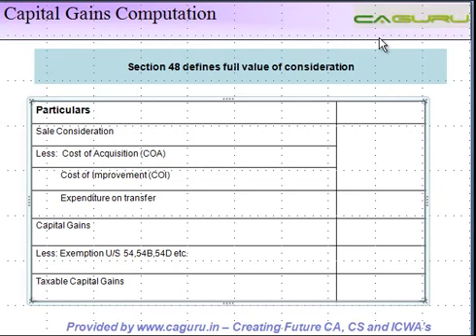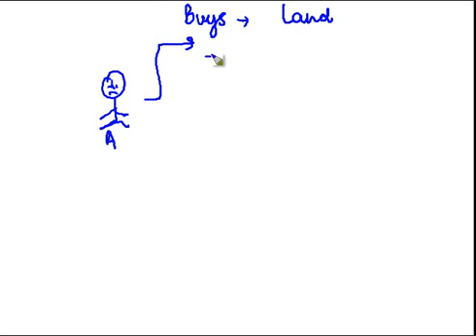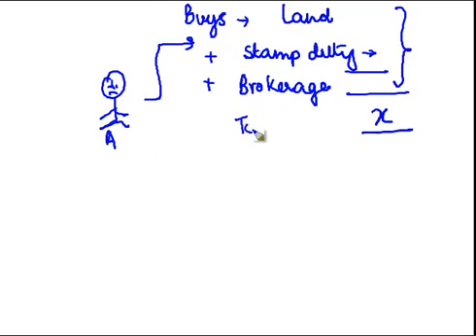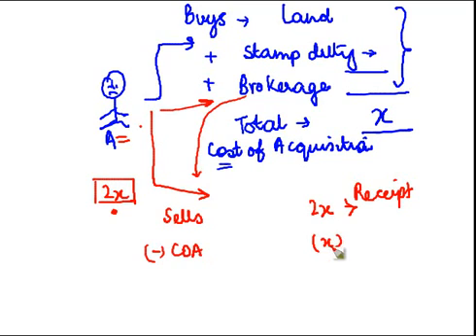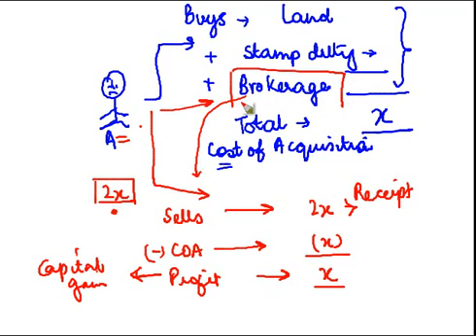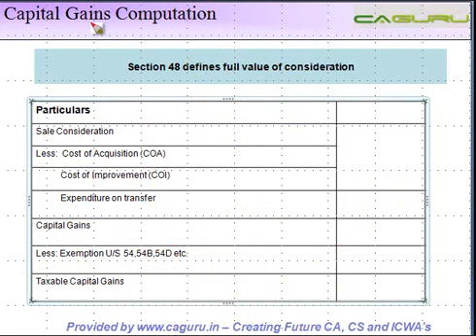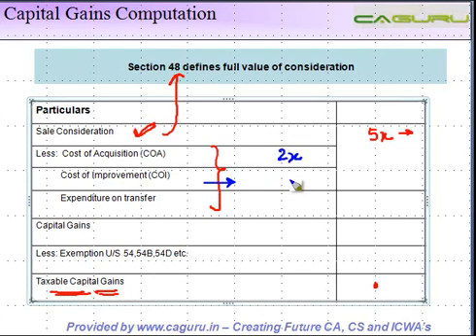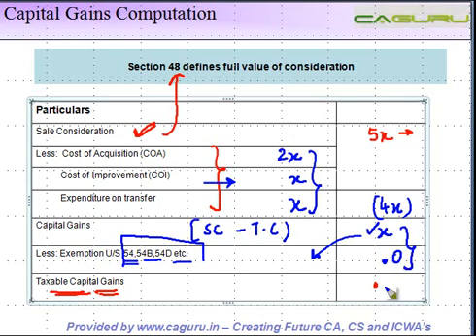CA IPCC - Capital Gains 7 - Capital Gains Computation for Non resident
Capital Gains 7 - Capital Gains Computation for Non resident